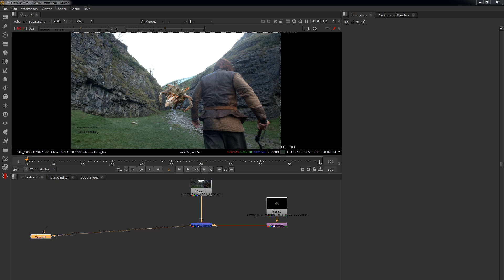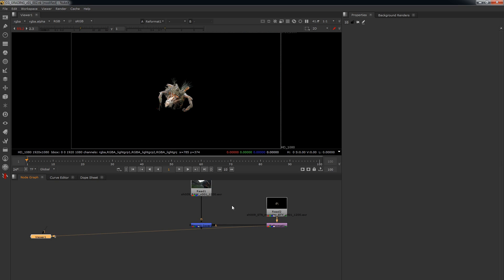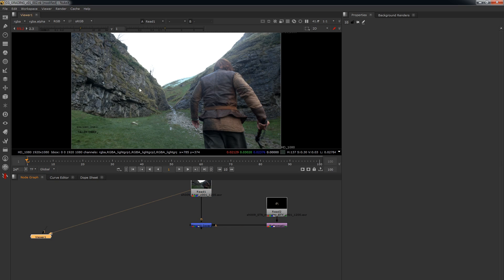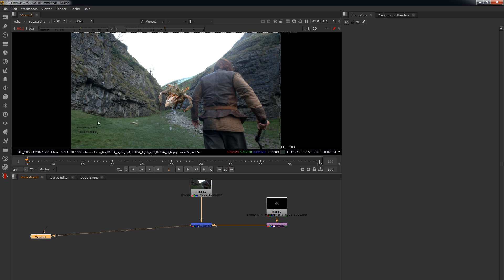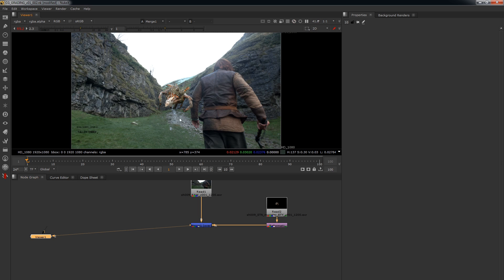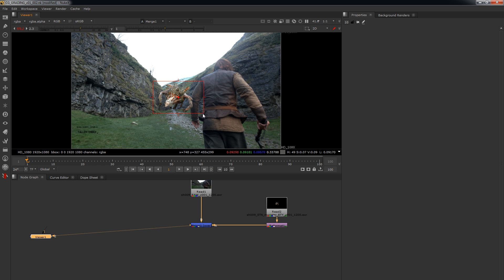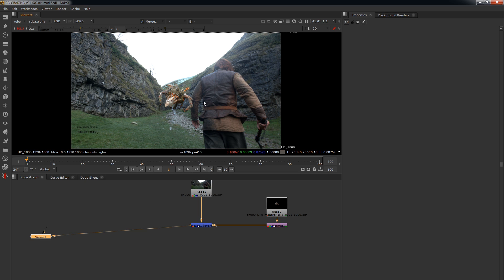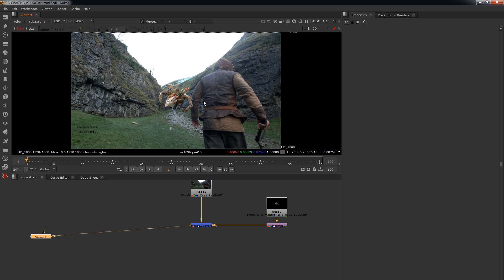How to grade CG Renders in Nuke - Part 1